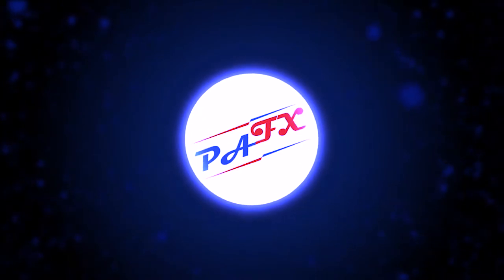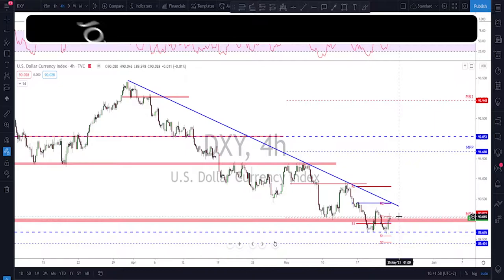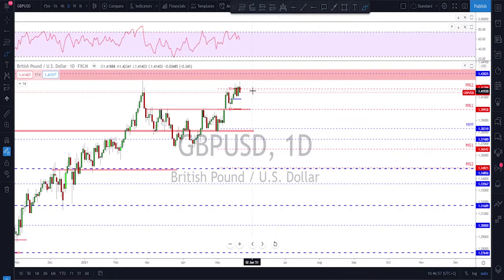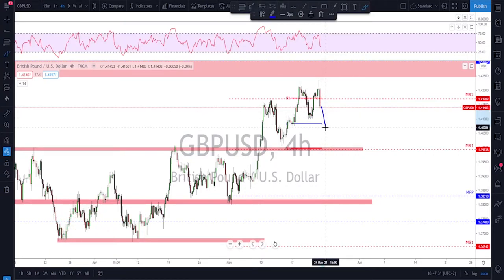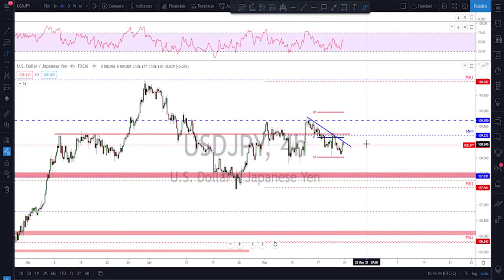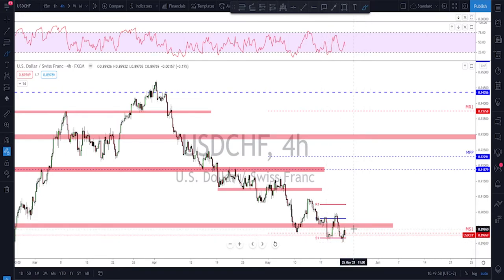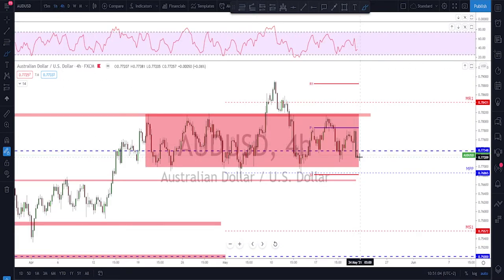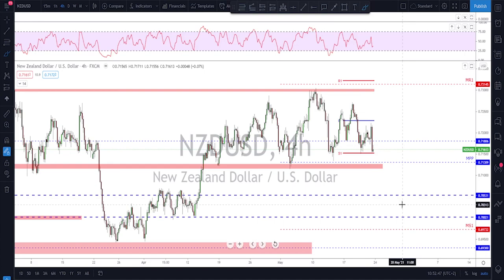Forex | Weekly Trade Ideas (Top Down Analysis)